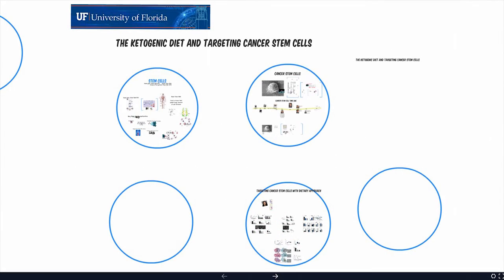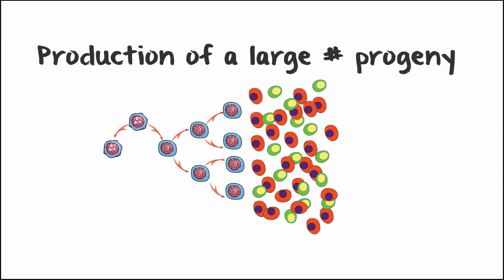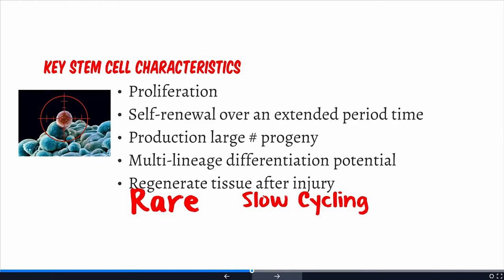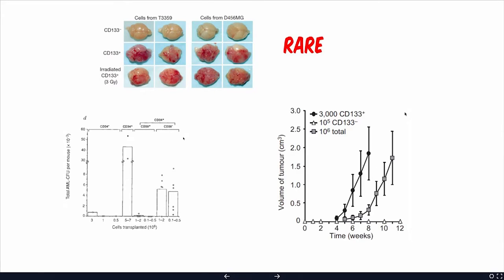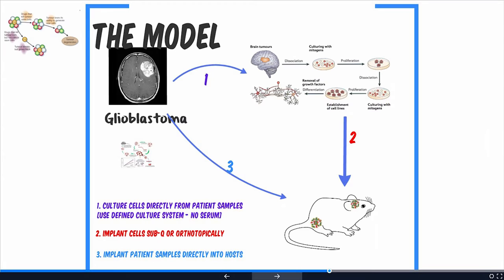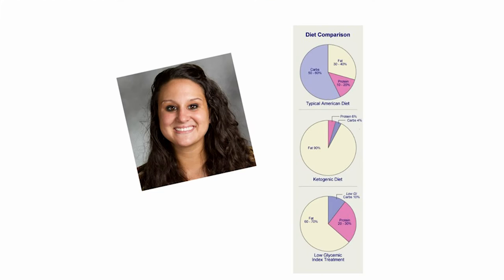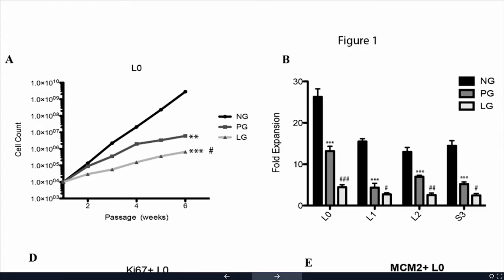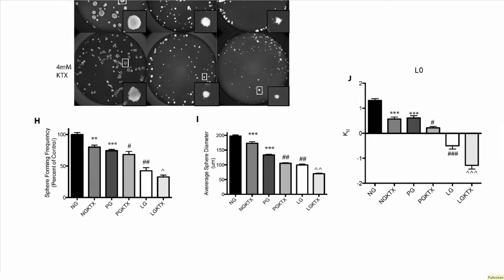Brent A. Reynolds, Ph.D. -- The Ketogenic Diet and Targeting Cancer Stem Cells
Brent A. Reynolds, Ph.D. attended the University of Calgary where he received his M.Sc. and Ph.D. in 1989 and 1994, respectively. While working of his Ph.D. thesis Reynolds’ discovered the existence of stem cells in the adult mammalian brain, a finding that overcame a century old dogma that the mature brain did not have the capacity to repair itself. After graduating Reynolds co-founded the first neural stem cell company (NeuroSpheres, Ltd.) where he was a Director and VP-Research. Here he developed a strong patent portfolio in the neural stem cell field developing and protecting protocols related to the application of stem cell technology in brain repair. Today, these patents and technology have been licensed to numerous biotechnology companies that are testing the efficacy in over half a dozen clinical trials for diseases such as spinal cord injury, stroke, ALS and pediatric disorders. After a brief hiatus, where Reynolds studied and practiced Chinese Medicine, he returned to industry and assisted in the development and launching of several products in the stem cell field while working in Vancouver, Canada. In 2004 Reynolds returned to academic science as a Professor at the Queensland Brain Institute at the University of Queensland in Australia where he continued to refining the application of neural stem cells for repairing the damaged brain. In 2008, Reynolds’ was recruited to the Dept. of Neurosurgery at the University of Florida and has focused his efforts on studying aggressive pediatric and adult brain cancer and developing novel translational approaches to combat this lethal disease. Working with a multidisciplinary group of scientists the team is taking the unique approach that cancer can be managed as a chronic disease by applying the principles that have been used in ecology to manage wildlife and pest populations. Based on the lessons learned over the past 80 years by ecologists, the team is focused on using multimodal low toxicity therapeutics to enforcing a stable tumor population that exists below a threshold that has any harmful effects. Reynolds has more than 70 publications including papers in Science, Nature and Cell with several manuscripts receiving over 1000 citations. In addition, he is an inventor on 18 granted US patents and numerous patent applications. Reynolds is currently an Associate Professor in the Dept. of Neurosurgery at the University of Florida, Adjunct Professor at the University of New South Wales, Sydney, Australia, an Honorary Professor at the Queensland Brain Institute, Australia and Program Director for StepAhead, Australia. NIH, NHMRC and numerous foundations have funded his lab.